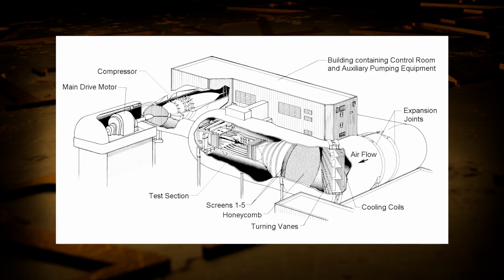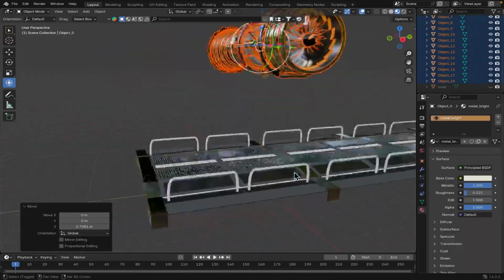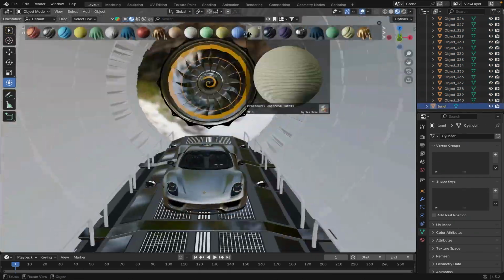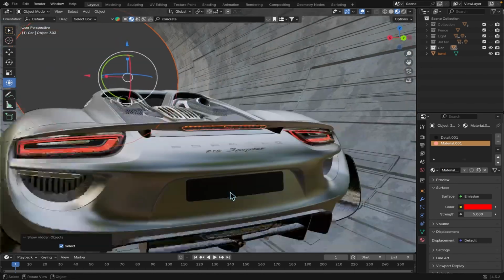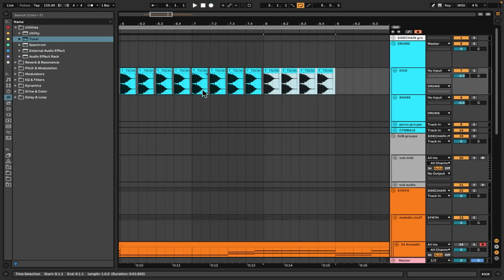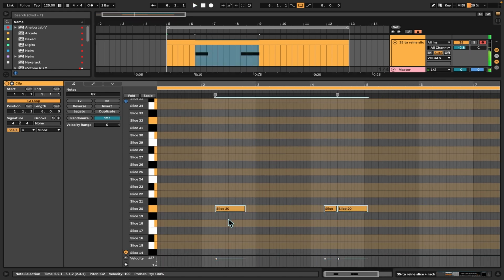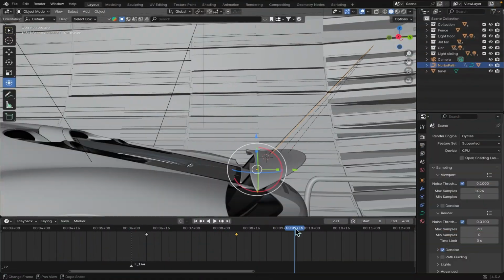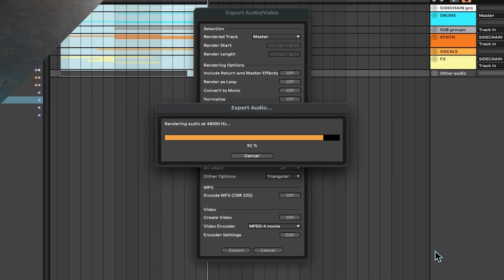I have BUILT a WIND TUNNEL for a special Porsche SUPERCAR | 3D ANIMATION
I have built a high-tech wind tunnel for a special Porsche supercar, where aerodynamics meet artistry. This stunning 3D animation brings the hypercar to life with immersive sound design, and a cinematic music score that amplifies every moment.

[IT'S FREE]

🎬 Chapters:
- Prelude - 00:00
- Intro - 00:15
- Modeling - 01:38
- Music Production - 06:22
- Animating - 09:45
- Outro - 11:07
- Final result - 11:48

Song: CiDE & Vide - Late At Night (feat. Jordan Grace) [Arcade Release]